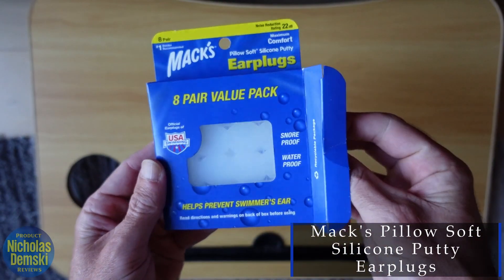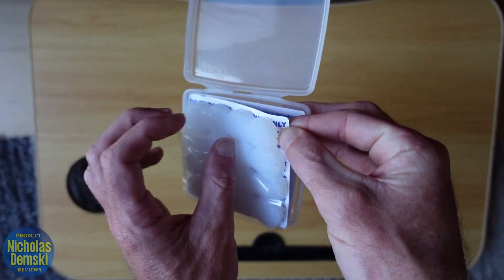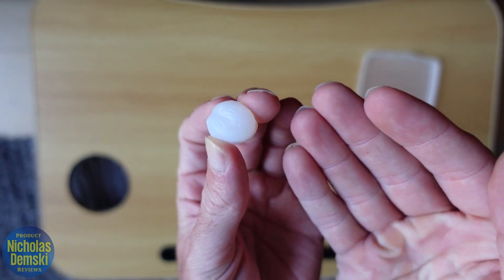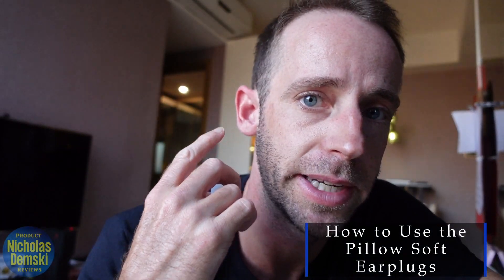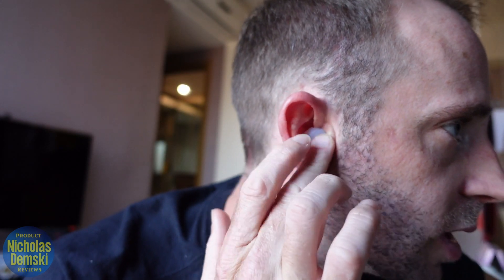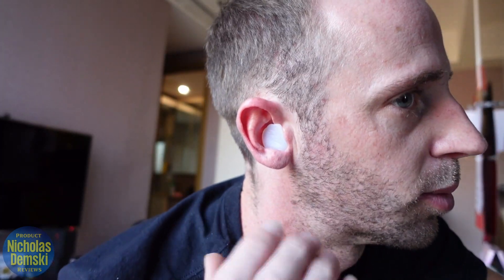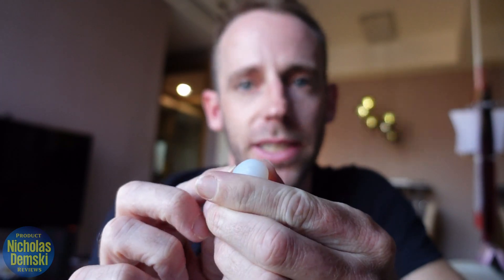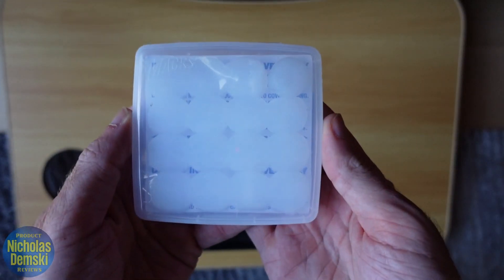HOW TO USE Mack's Pillow Soft Silicone Earplugs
Here is how to use the Mack's Pillow Soft Silicone Earplugs, 8 Pair - The Original Moldable Silicone Putty Ear Plugs for Sleeping, Snoring, Swimming, Travel, Concerts and Studying | Made in USA and today I will be giving it a quick unboxing and full review. I'll show you how to use these earplugs!